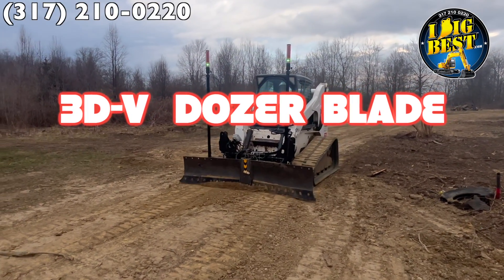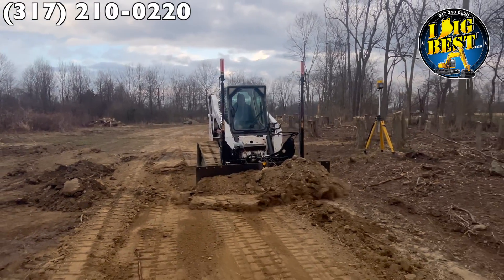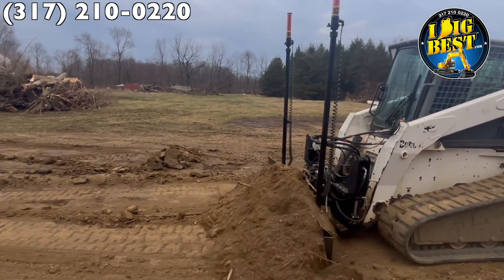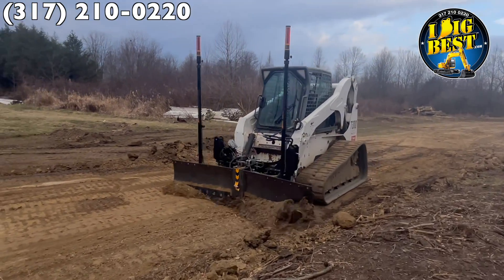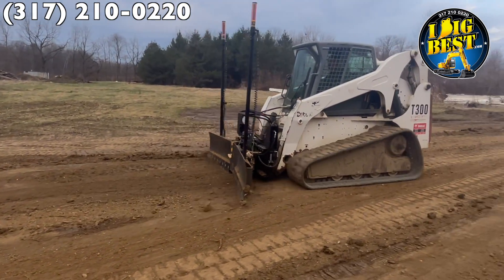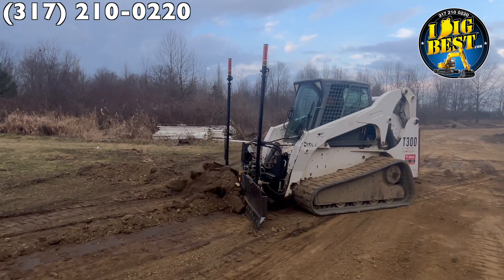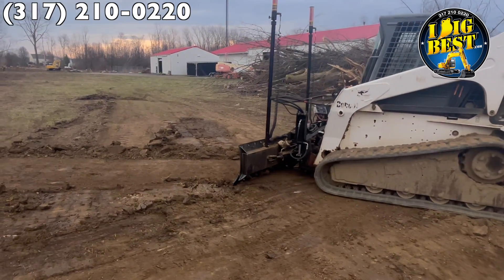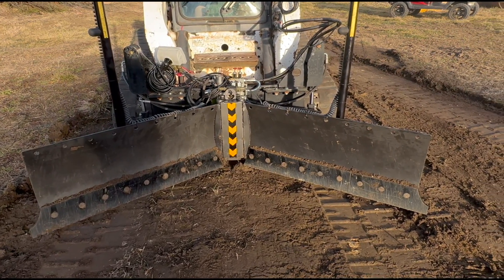3D-V DOZER BLADE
Explaining how are you, Patent Pending Dozer Blade solves all your laser and GPS abilities with a skid steer